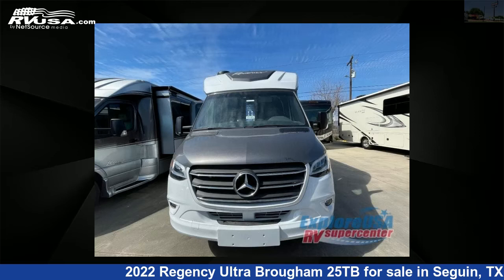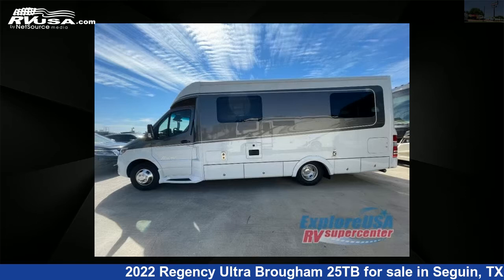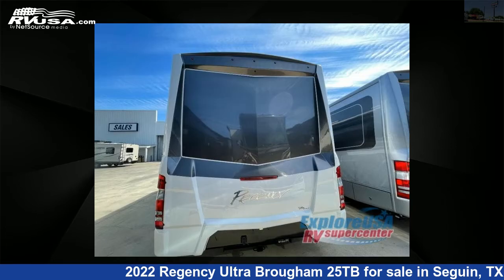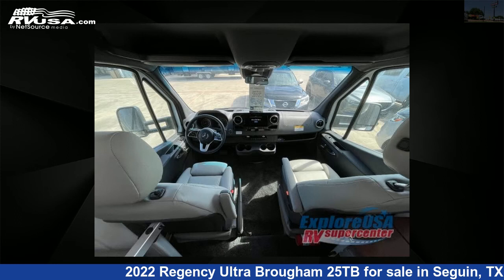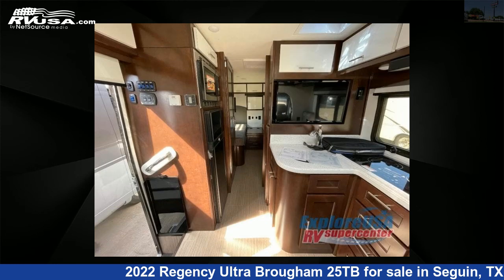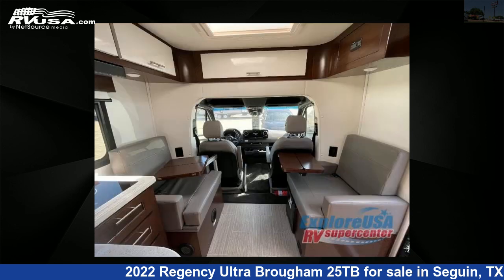Eye-catching 2022 Regency Ultra Brougham Class B RV For Sale in Seguin, TX | RVUSA.com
This 2022 Regency Ultra Brougham 25TB is a Class B RV. It is located in Seguin, TX 78155 and is offered for sale by ExploreUSA RV Supercenter - SEGUIN, TX. This New Regency and features sleeps 8..